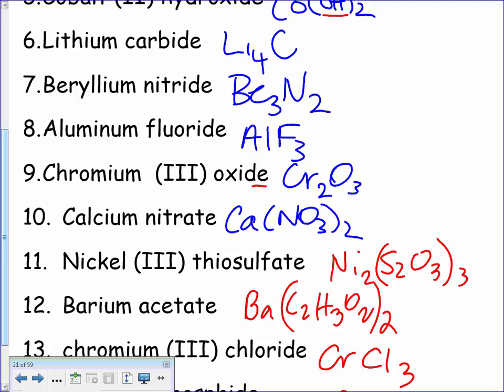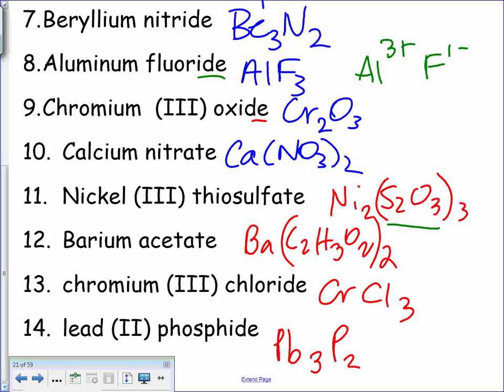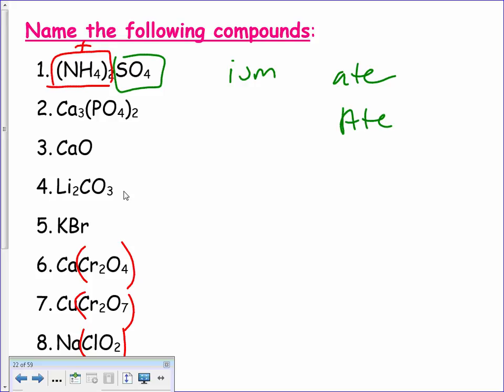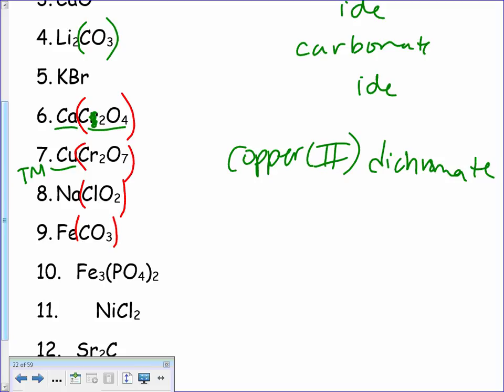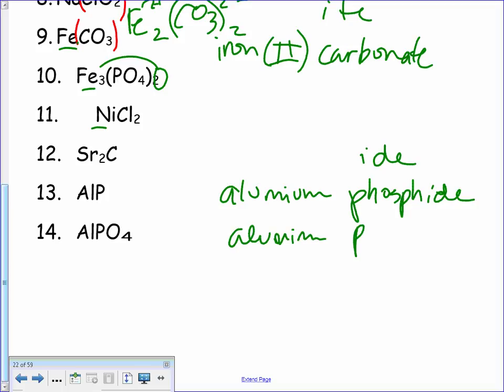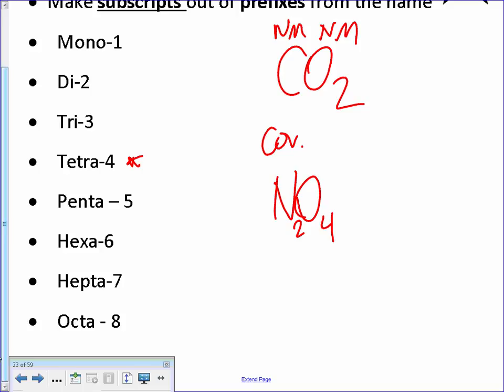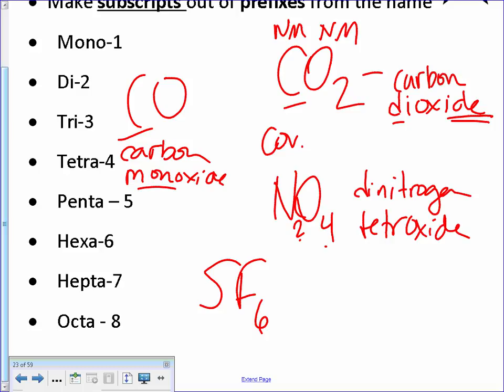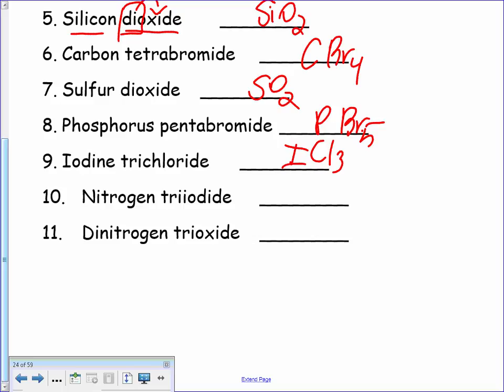Unit 3 Honors Chem Covalent Nomenclature